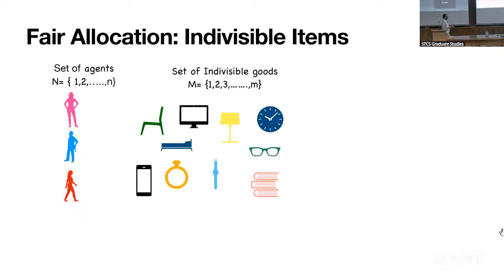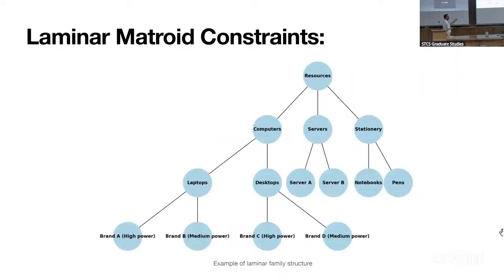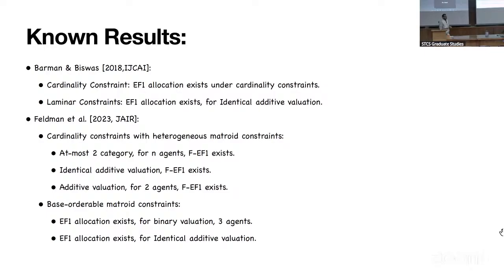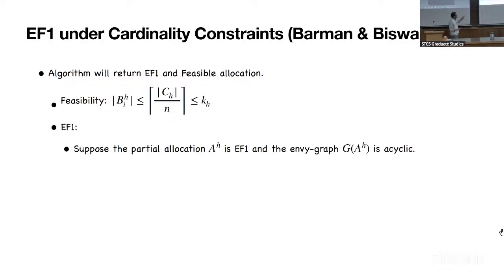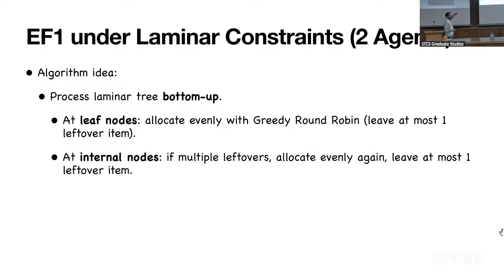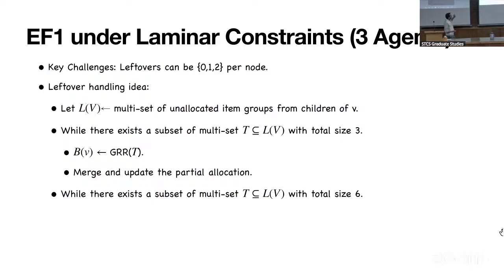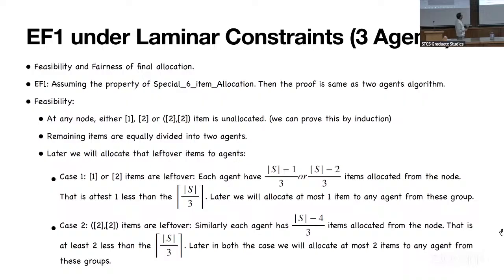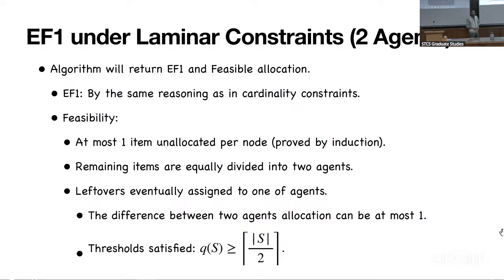Fair Allocation under Laminar Matroid Constraints: EF1 for Three Agents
Instructor  :  Sarfaraz Equbal
Abstract  :  How can we divide a set of indivisible items among multiple agents in a way that is both fair and respects structural constraints? In this talk, I will explore the problem of fair division under laminar matroid constraints, where agents have additive valuations and the allocation must adhere to nested capacity limits across groups of items. The fairness notion we aim to achieve is envy-freeness up to one item (EF1), a widely accepted relaxation in the indivisible setting. While EF1 allocations are known to exist in unconstrained domains, extending these guarantees to constrained settings is a growing area of interest. Prior work has addressed EF1 under cardinality and partition matroid constraints (Biswas & Barman, IJCAI 2018), and under certain conditions like identical valuations or two-agent settings (Dror et al., JAIR 2023). In this talk, I will present a constructive algorithm that guarantees an EF1 allocation for three agents under general laminar matroid constraints. The approach reduces the problem to a structured core subproblem involving six items across three categories, which we solve recursively while maintaining both feasibility and fairness.